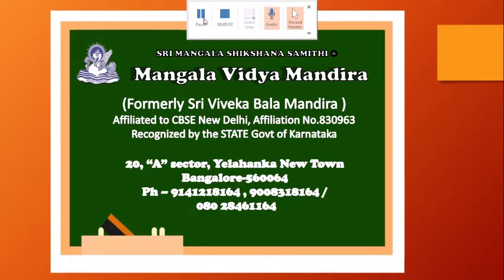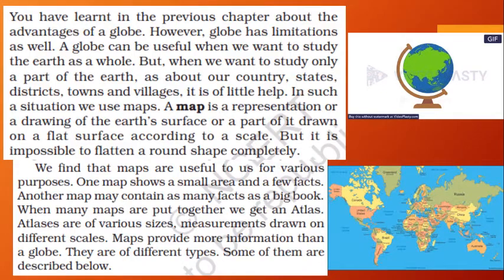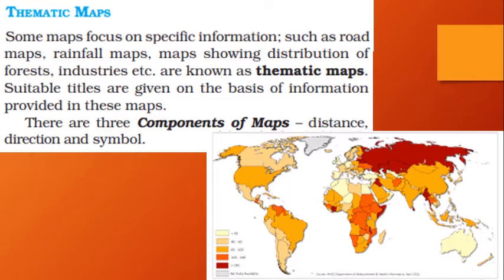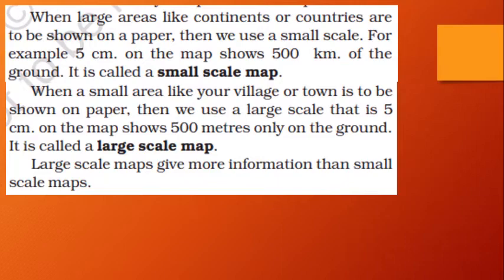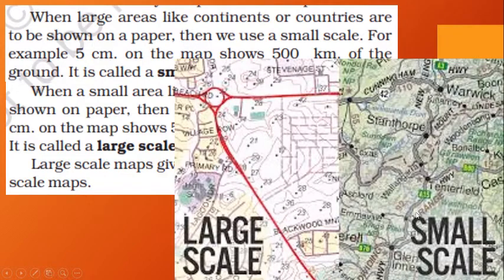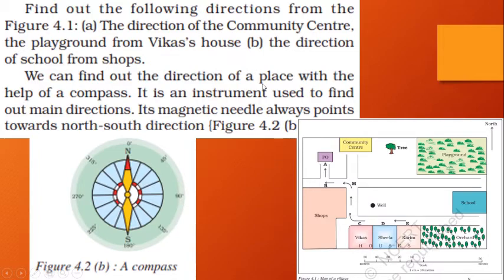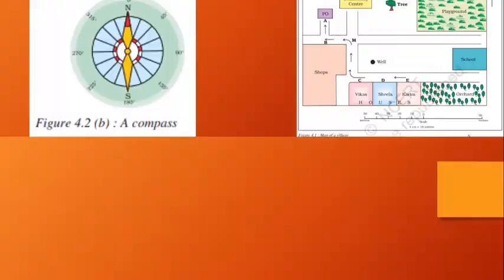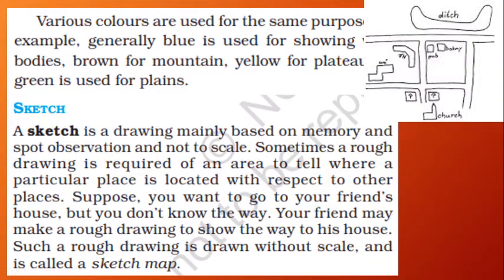CBSE - 6th std Social Geography Lesson - 4 Maps